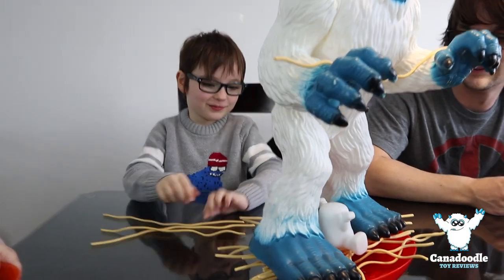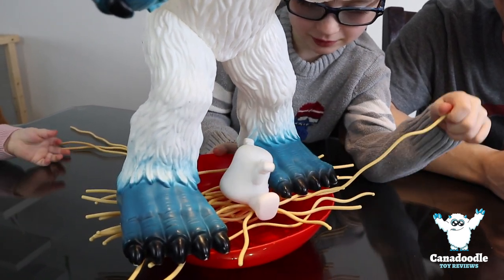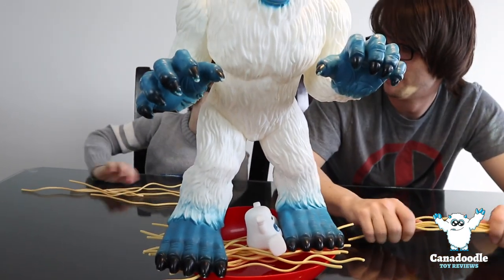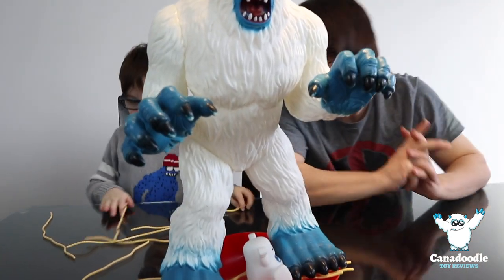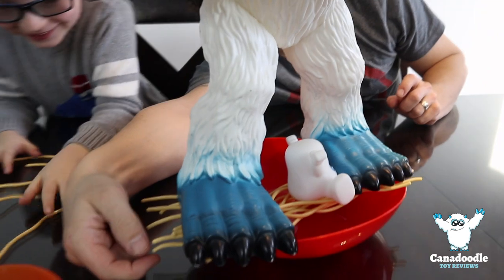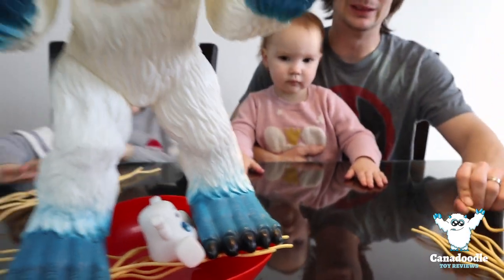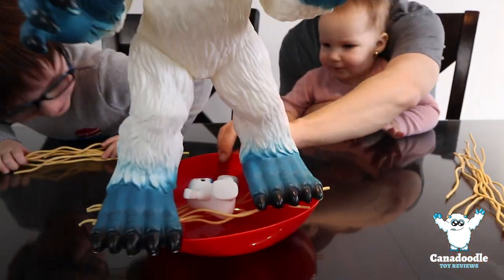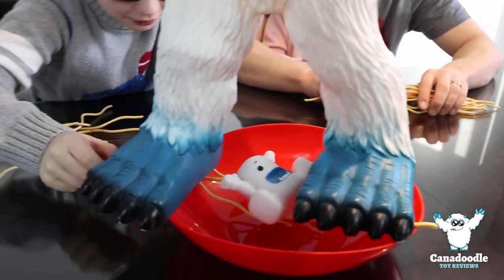GIANT YETI SPAGHETTI CHALLENGE! Yeti In My Spaghetti Game | Canadoodle Toy Reviews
YETI SPAGHETTI CHALLENGE! Yeti In My Spaghetti Game with Canadoodle Toy Reviews! Hudson and his parents unbox and plays with the game Yeti In My Spaghetti! Who knew yetis liked spaghetti?!? we did! in this wacky, fun game, the noodles are laid across the bowl and yeti is just sitting there on the noodles. But as you remove the noodles one by one (be careful!), yeti could fall into the bowl, and that would mean you lose! Hudson had so much fun playing this cool game. Even a giant Yeti joins in on the fun! This is a great video for kids who love to play new games!

Taking Emma to see real live Bunnies! Family fun trip to Petland with Canadoodle Toy Reviews

Toy Shopping for EMMA'S FIRST BIRTHDAY! Toys "R" Us family fun shopping trip for baby toys

DON'T STEP IN IT Doggie Doo Dodging Challenge! Hilarious family fun kids game with a messy twist